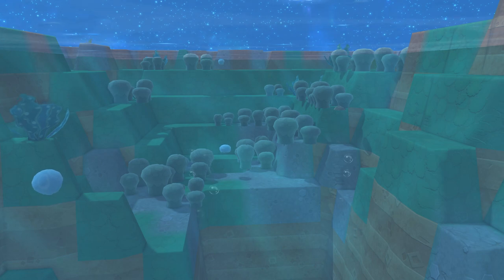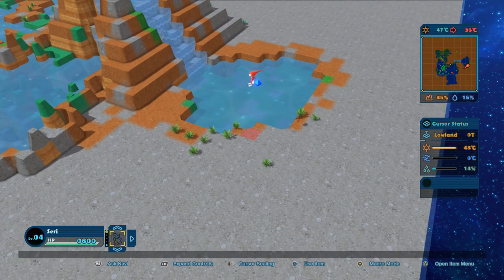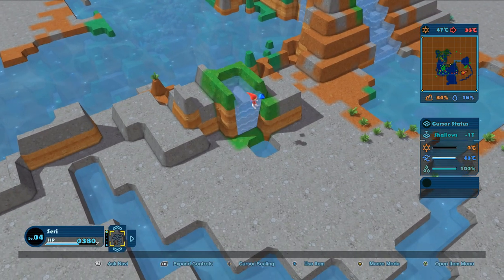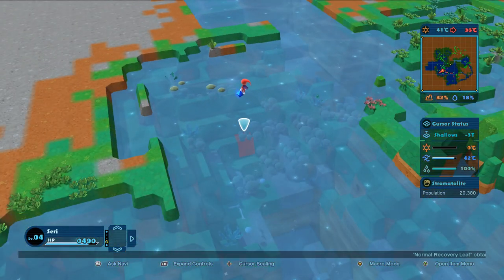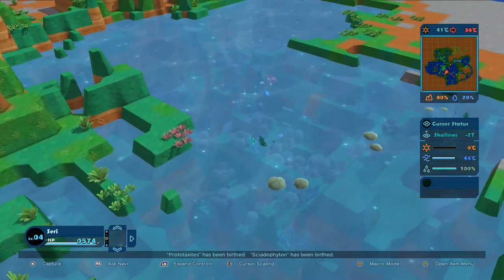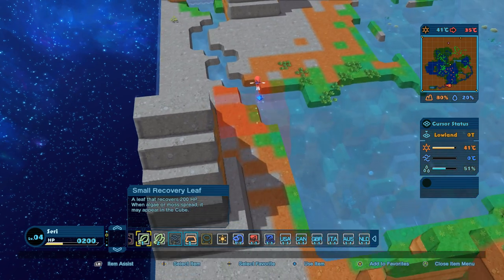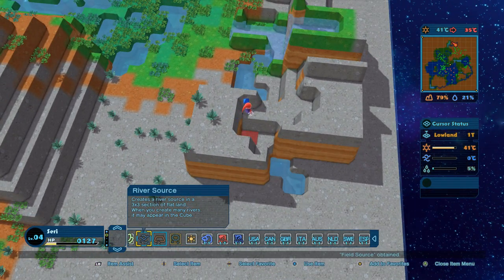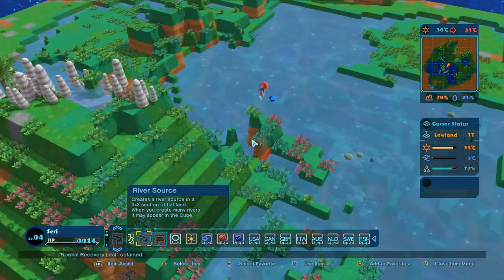🌴 An EXPLOSION of Prehistoric PLANTS!! 🪐 Birthdays the Beginning! • #3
Join Seri the Pixel Biologist as we dive into Birthdays the Beginning!! A new sandbox game in which players create cube-shaped worlds that give rise to diverse and unique lifeforms - including prehistoric creatures that dwell in ancient seas and all the way up to trying to create a world ready for human civilization!

🌿💚 Stay curious!! 💚🌿